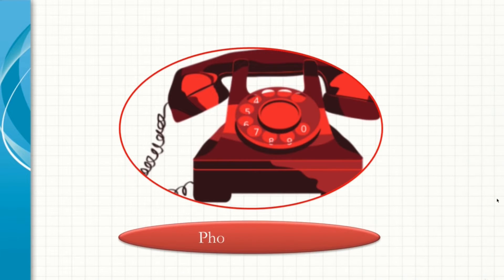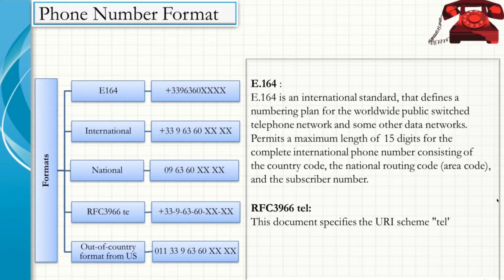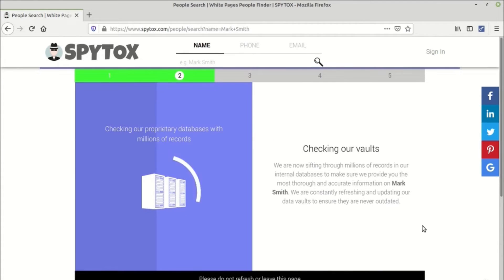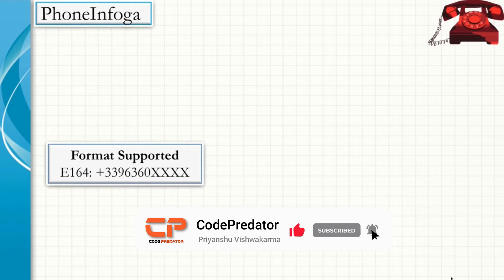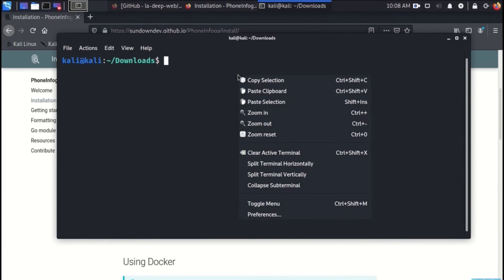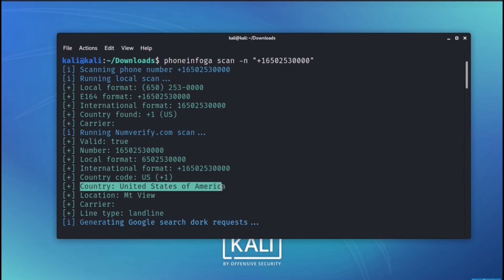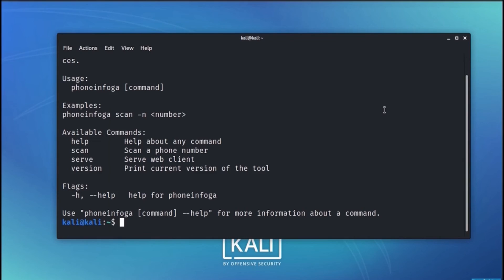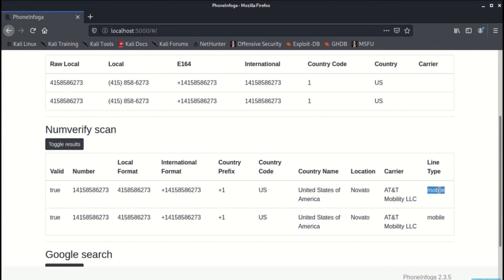#5 Information Gathering - Phone Number Information Collection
Hi Guys!
In this video, we discuss how to get the phone no. information.

Information Gathering - Phone Number Information Collection